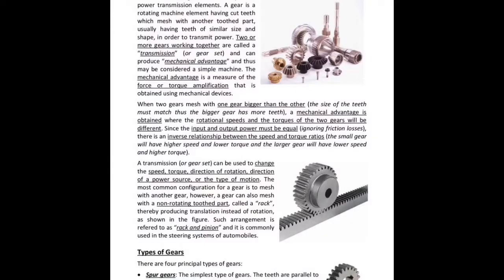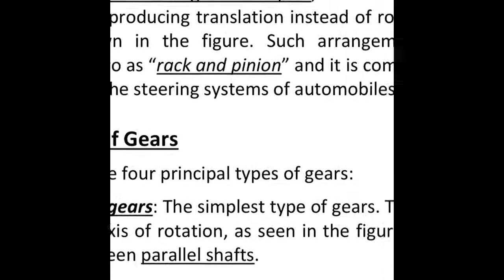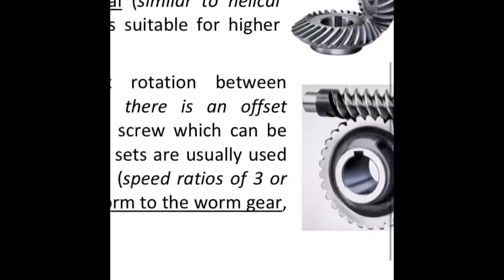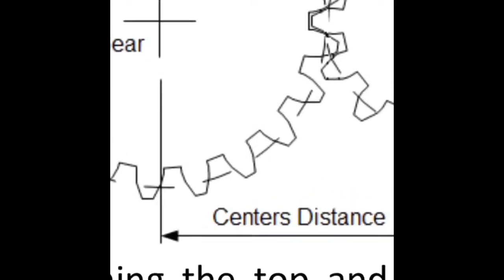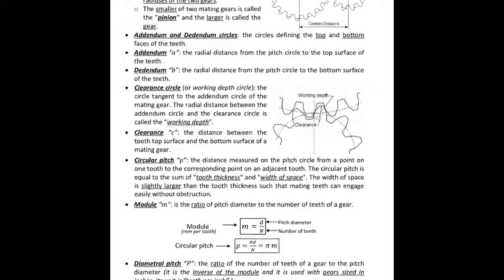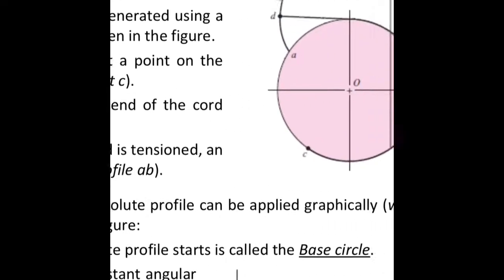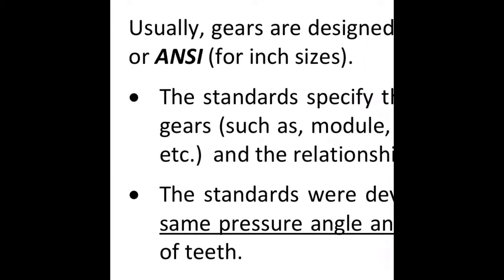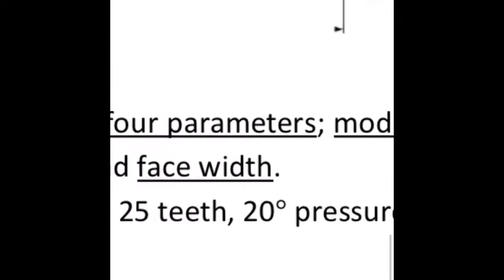Explain of gears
 Because bevel gears are used on intersecting shafts, it is extremely difficult to have both gears mounted between two bearings (straddle mounted). In most cases, one of the two gears have to be mounted outboard of the bearings (outboard mounted), as shown in the figure.
Worm Gears
The work principle of a worm and a worm gear is somehow similar to that of a power screw moving a nut. The worm is similar to a screw and as the worm rotates it bushes the teeth of the mating worm gear causing it to rotate.
 Unlike other types of gears, in a worm gear set, the input shaft must be connected to the worm (not the worm gear) since the worm gears are self- locking (the worm gear cannot rotate the worm).
 The friction losses in worm gears are much higher than other types of gears.
 The figure illustrates the terminology of worm gears:
 The worm and worm gear have the same hand of helix, but the helix angles are different.
             Helix angle for the worm, 𝜓𝑤, is large and usually the lead angle, 𝜆 , is specified instead.
 Lead angle for the worm, 𝜆 , is equal to the gear helix angle, 𝜓𝐺, (for shafts at 90°).
 Typically, the axial pitch “𝑃𝑥” for the worm and the transverse pitch “𝑃𝑡” for the gear are specified.
 The lead “ 𝑙 ”and the axial pitch “𝑃𝑥” of the worm are related as, 𝑙 = 𝑃𝑥𝑁𝑤 (where 𝑁𝑤: number of teeth of the worm).
 The lead “𝑙 ” and the lead angle“ 𝜆 ” of the worm are related as
,tan𝜆= 𝑙 𝜋𝑑𝑤
MENG 204 - Mechanical Drawing Gears🙏🙏🙏🙏🙏🙏🙏🙏🙏🙏🙏🙏🙏🙏🙏🙏🙏🙏🙏🙏🙏🙏🙏🙏🙏🙏🙏🙏🙏🙏🙏🙏🙏🙏🙏🙏🙏🙏🙏🙏🙏🙏🙏🙏🙏🙏🙏🙏🙏🙏🙏🙏🙏🙏🎈🎈🎈🎈🎈🎈🎈🎈🎈😊😊😊😊😊😊😊😊😊😊😊😊😊😊😊😊😊😊😊😊
Lecture Notes by: Dr. Ala Hijazi